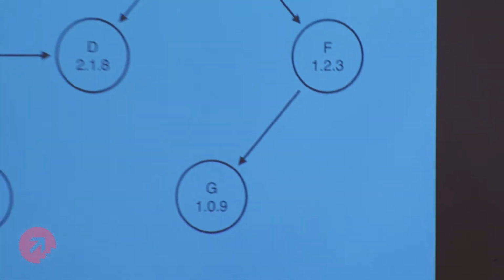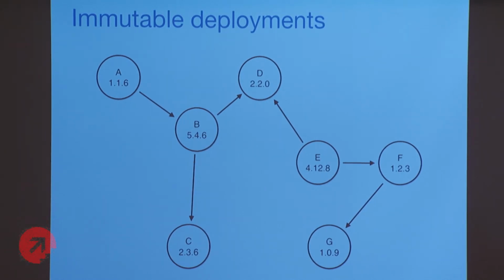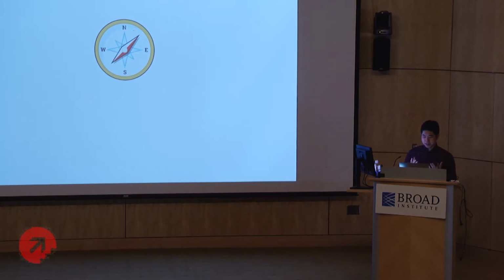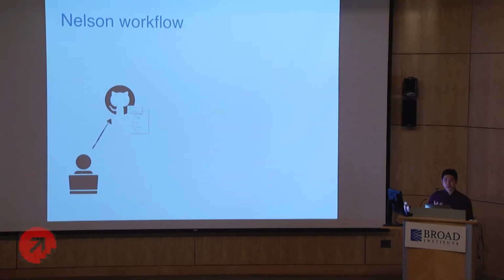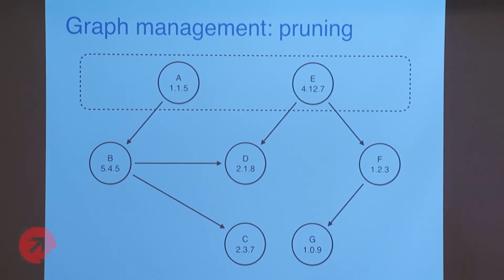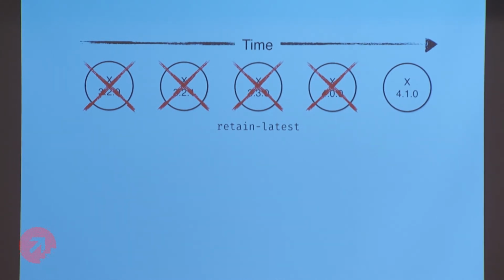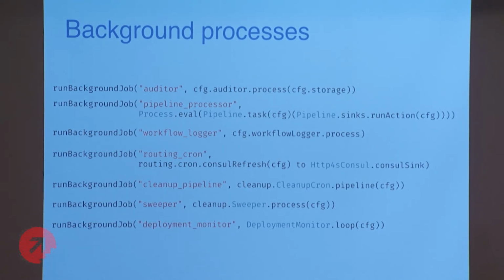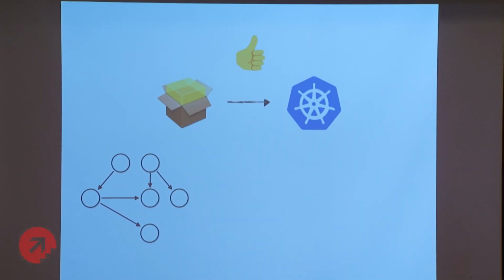Adelbert Chang - Nelson: Functional programming in system design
In this talk we will take a look at Nelson, a deployment orchestration system that applies functional programming not only in its implementation, but also in its system behavior in managing the messy world of deployment infrastructure.